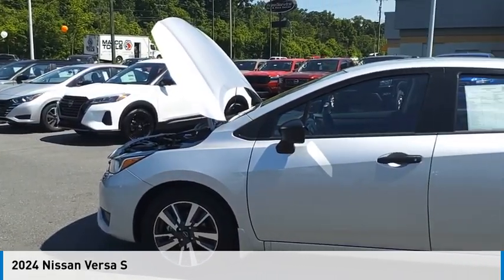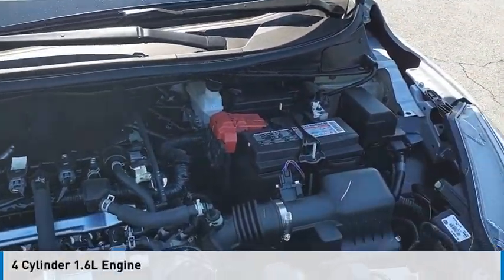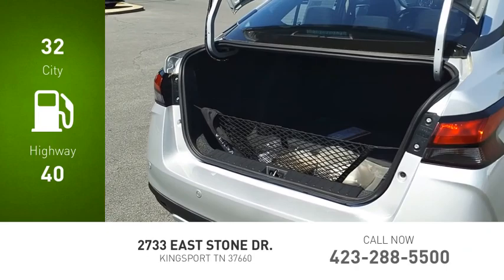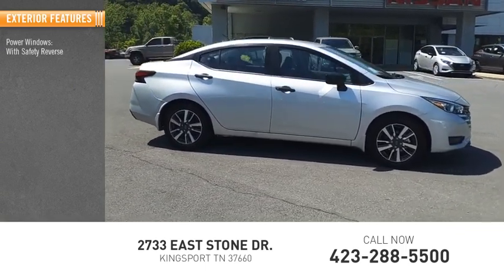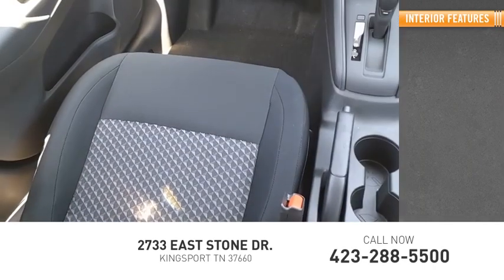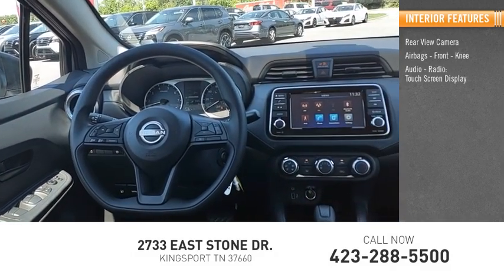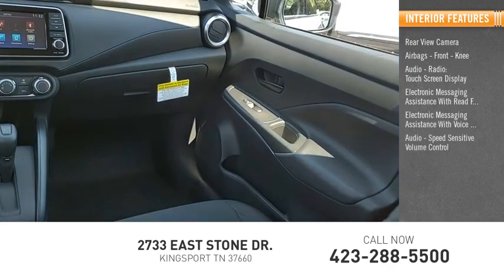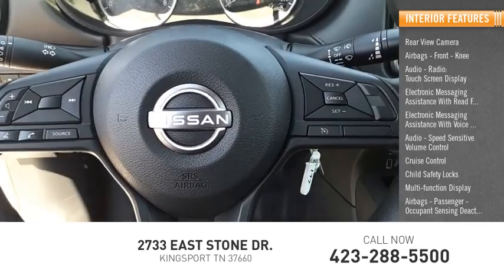2024 Nissan Versa Kingsport TN NN8366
2024 Nissan Versa S

2733 East Stone Dr.

Brilliant Silver Metallic 2024 Nissan Versa 1.6 S FWD CVT 1.6L I4 DOHC 16Vbrbr32/40 City/Highway MPG